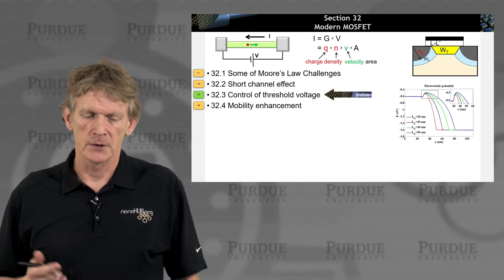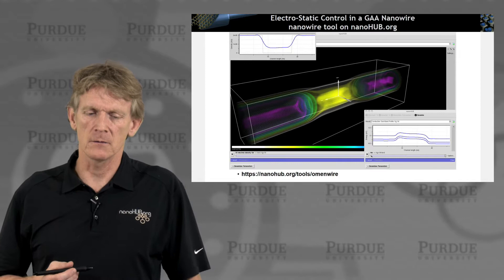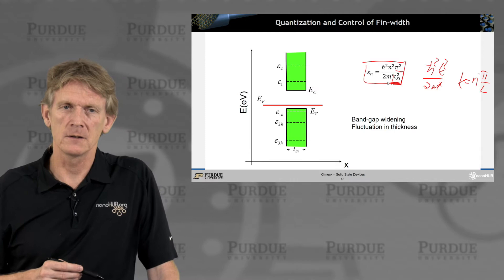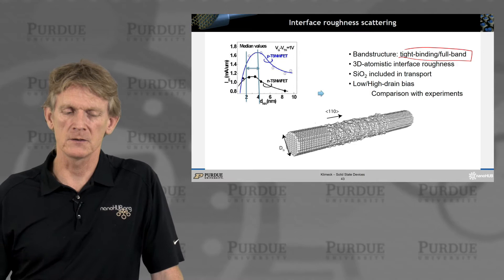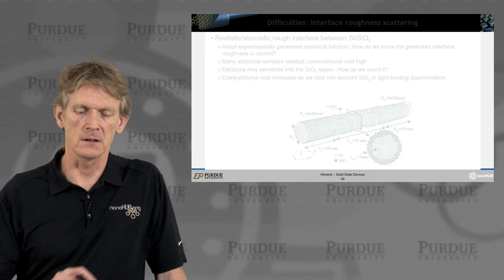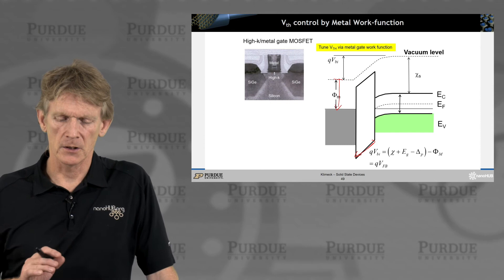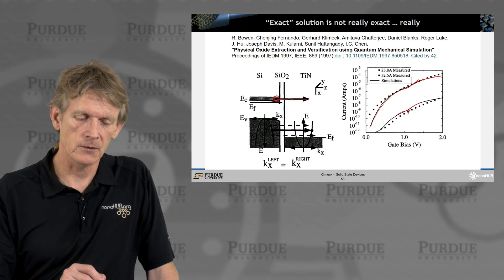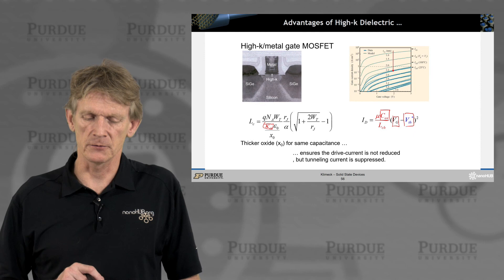ECE 606 Solid State Devices L32.3: Modern MOSFET - Control of Threshold Voltage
Table of Contents:
00:00 S32.3 Control of threshold voltage
00:08 Section 32 Modern MOSFET
00:21 Solution: Ultra-thin Body SOI
01:57 Example: FINFET, OmegaFET, X-FET
02:48 Electro-Static Control in a GAA Nanowire nanowire tool on nanoHUB.org
04:40 Quantization and Control of Fin-width
06:41 Motivation
07:42 Interface roughness scattering
08:12 Difficulties: Interface roughness scattering
08:48 Difficulties: Full band Tight-binding simulation
09:49 Variability in Vth at Low Doping
11:24 Variability in Threshold Voltage
12:15 Vth control by Substrate Bias
12:53 Vth control by Metal Work-function
13:42 Quantization in Inversion "Exact" solution is not really exact …
14:41 "Exact" solution is not really exact … really
15:42 "Exact" solution is not really exact … really
15:53 "Exact" solution is not really exact … really
16:53 Tunneling Current
17:05 How to make Vth Roll-off small …
18:05 Advantages of High-k Dielectric …
18:48 Section 32 Modern MOSFET
18:57 Section 32 Modern MOSFET